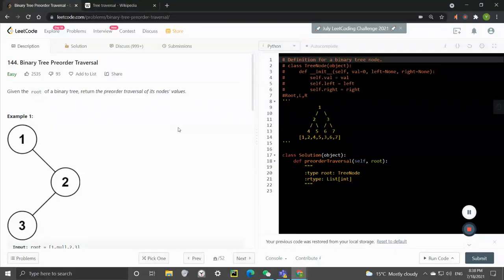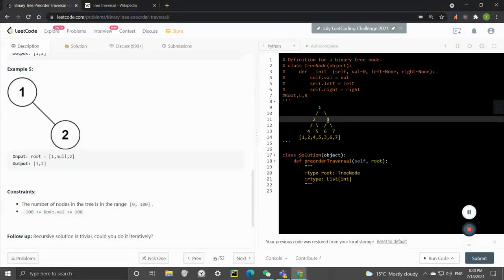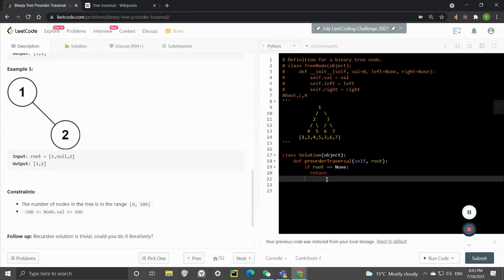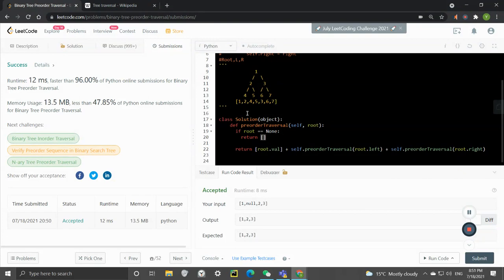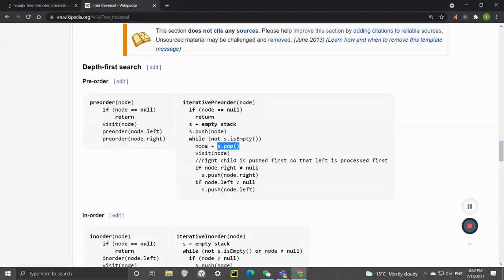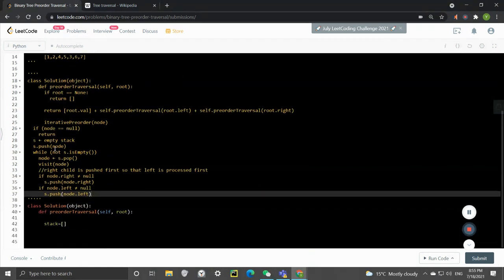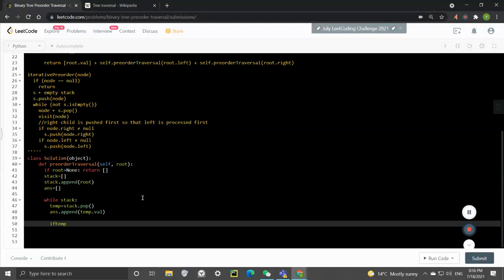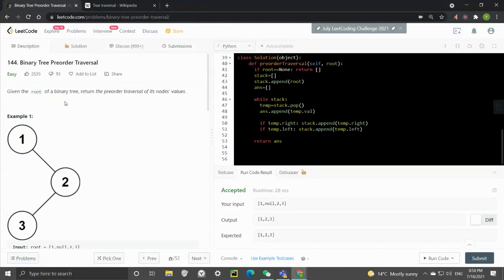LeetCode 1041. 144. Binary Tree Preorder Traversal | Recursion | DFS Python|FAANG Coding interview